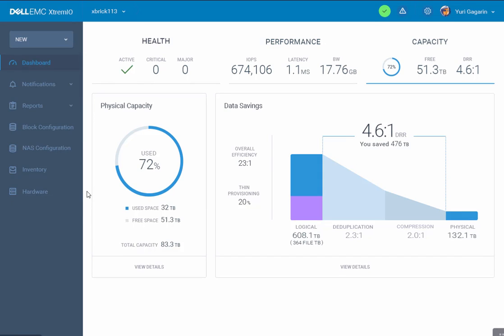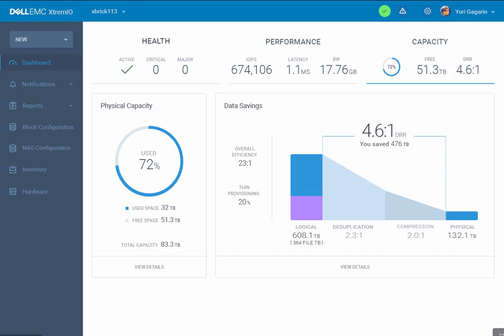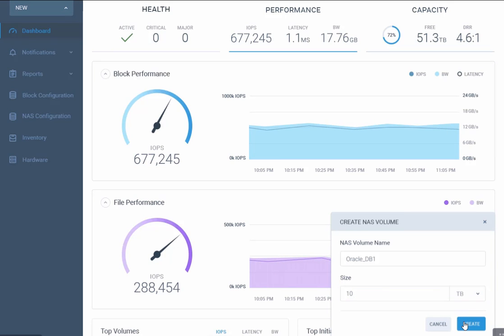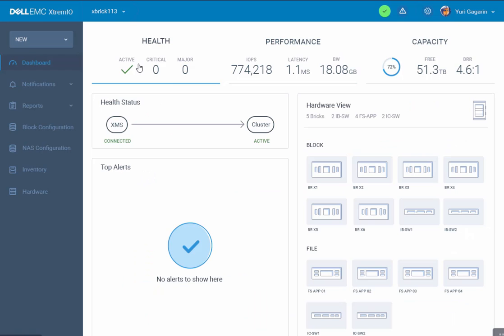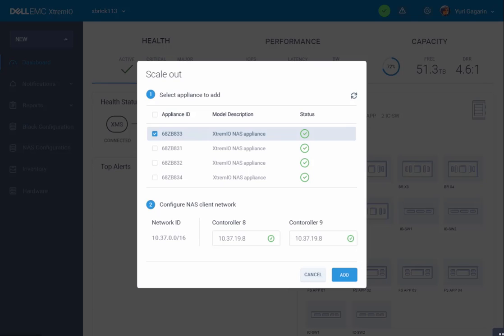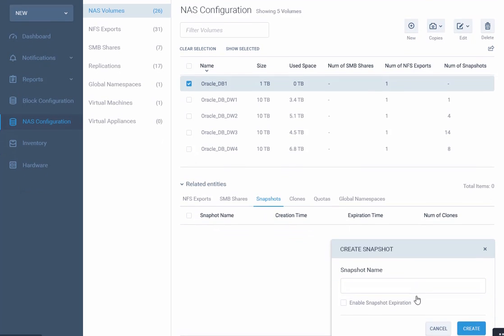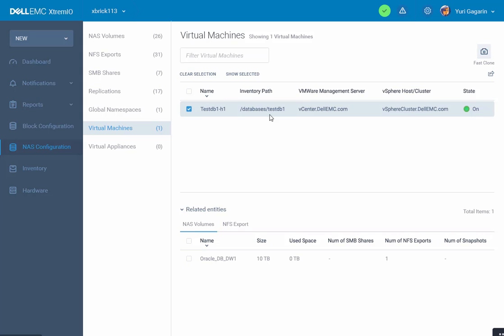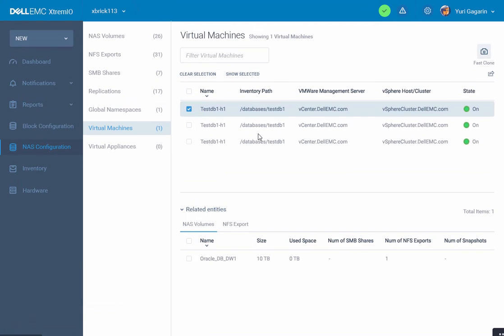XtremIO Unifed Block & NAS Preview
This is a demo of the technical preview for the new XtremIO unified Block & NAS capabilities.